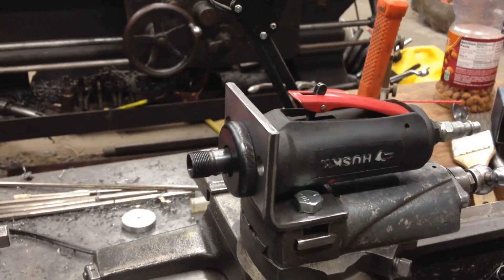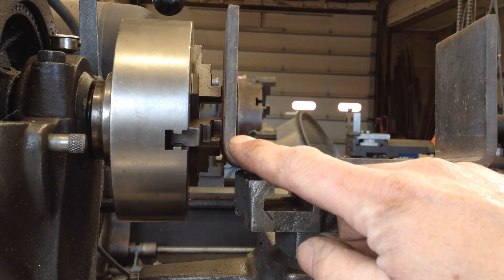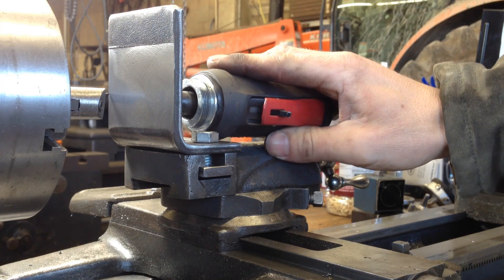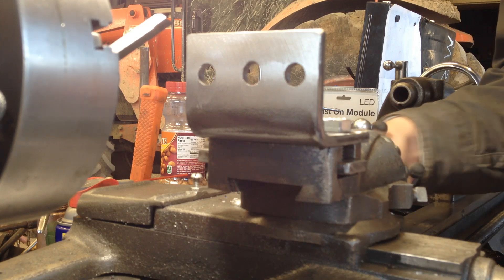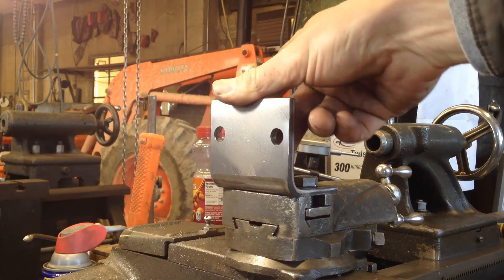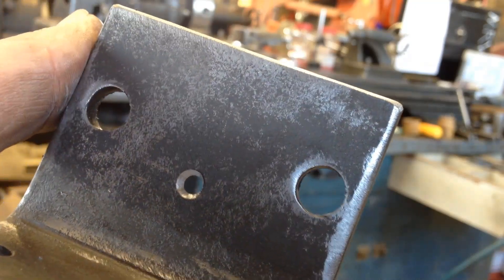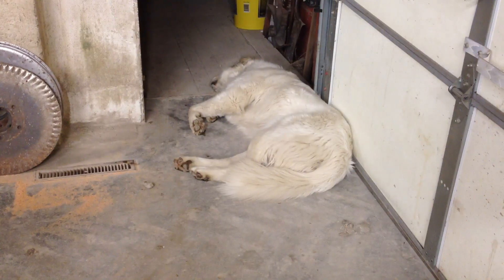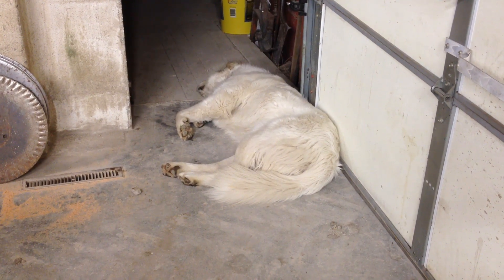Tool Post Die Grinder Fixture Build for the Atlas Lathe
Building a fixture to hold a die grinder for the Atlas Lathe.

February 2016